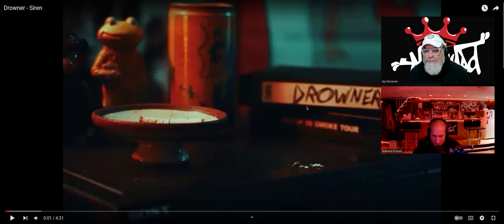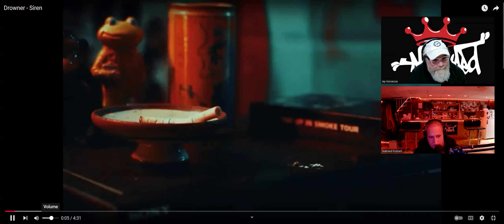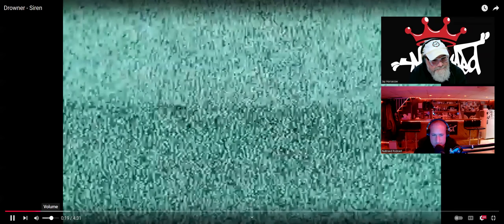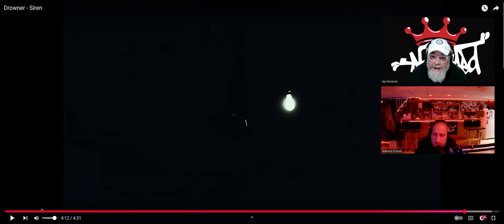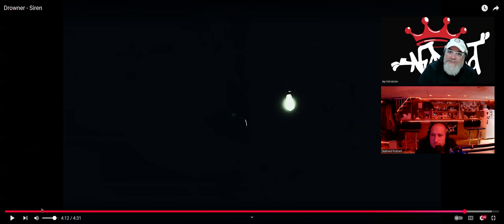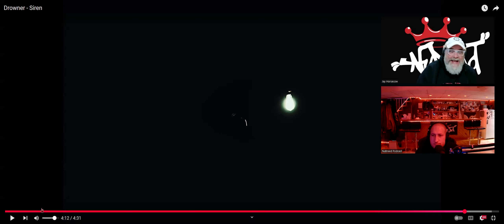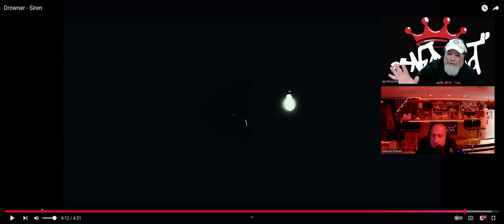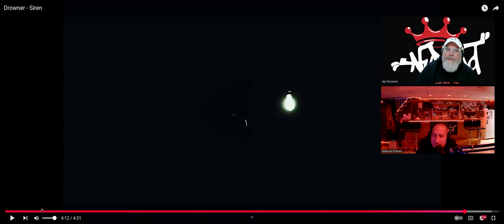Nu-Breed Reacts! - Drowner - Siren